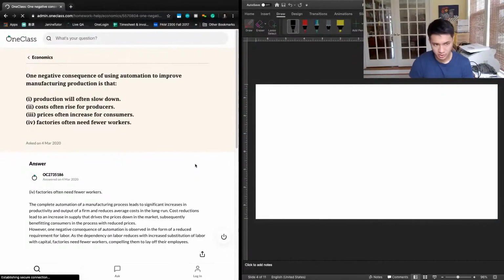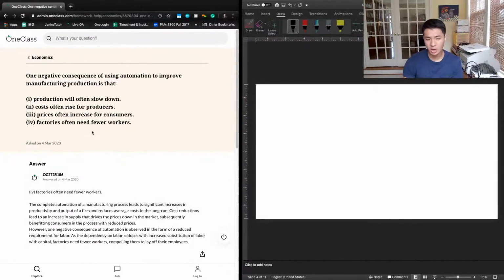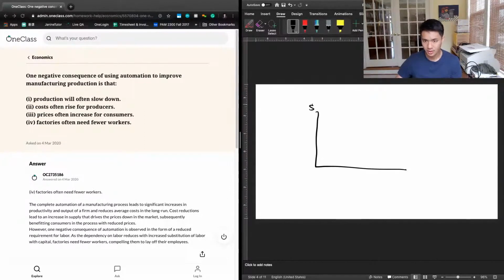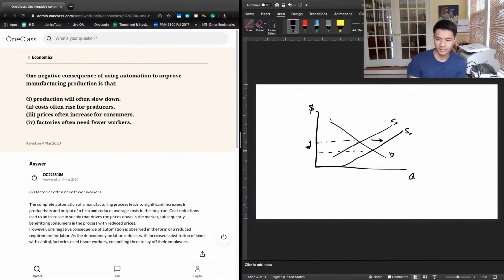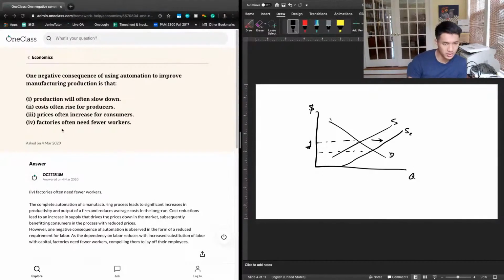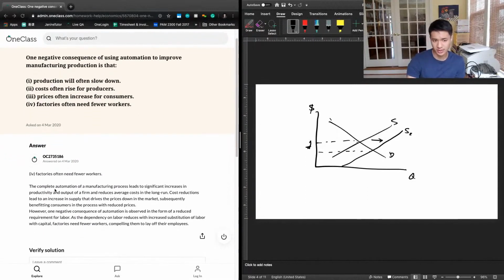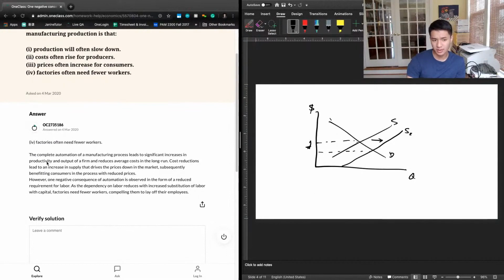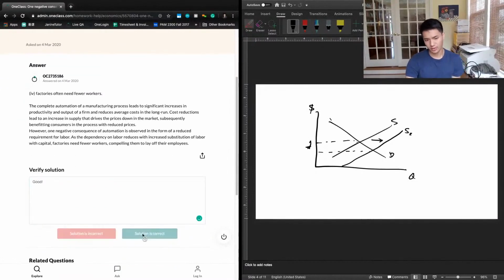One negative consequence of using automation to improve manufacturing production is that: (i) produc